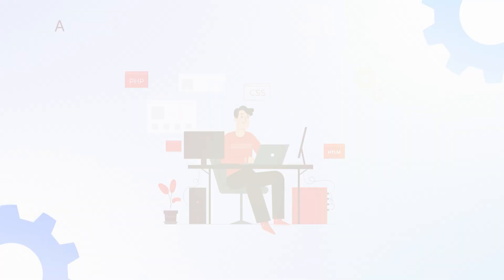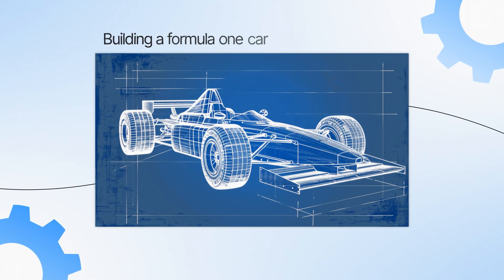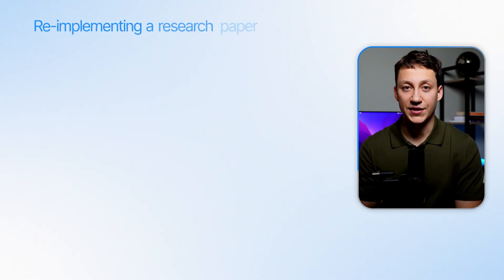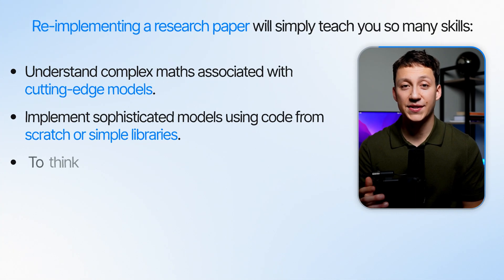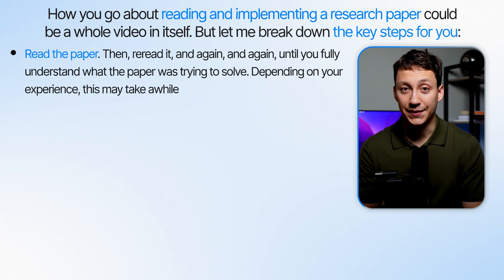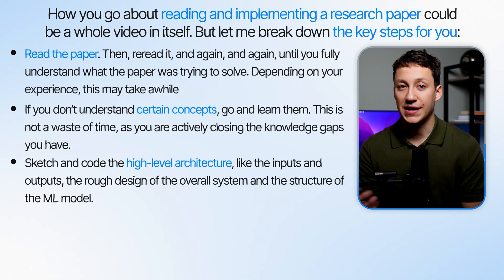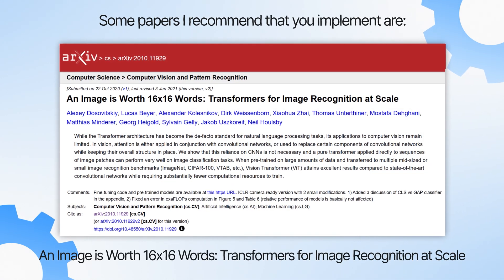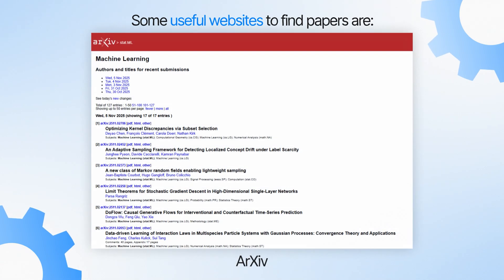Machine Learning Projects That Give You an Unfair Advantage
TIMESTAMPS
0:00 Intro
0:30 Projet 1
5:24 Project 2
10:56 Project 3
10:58 Learning advice